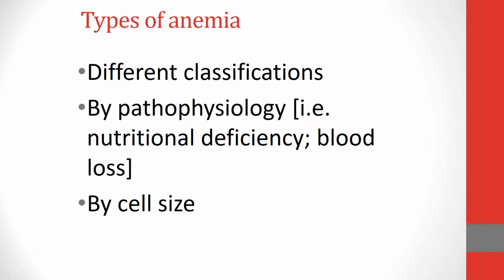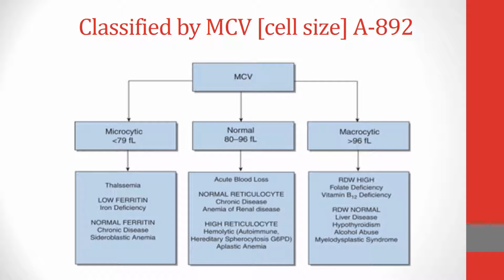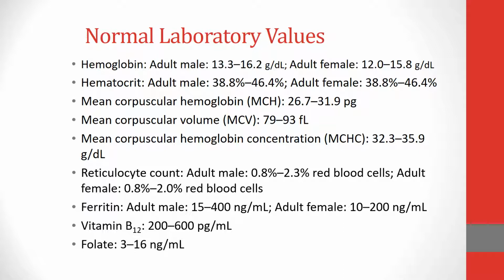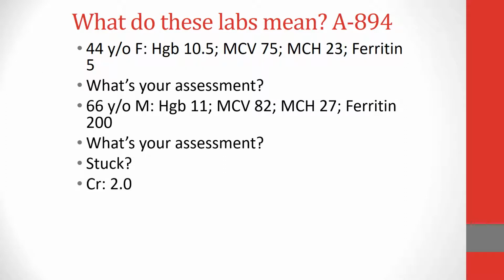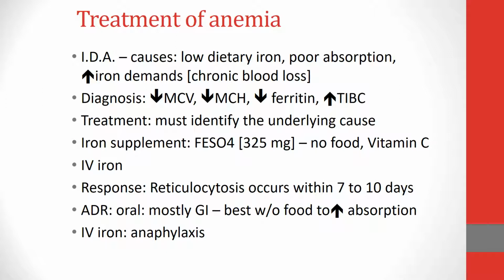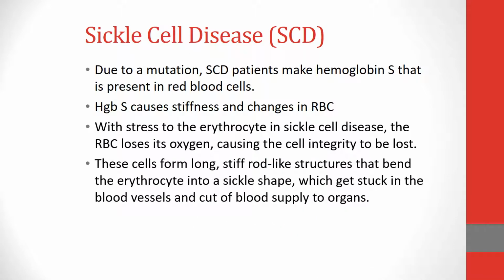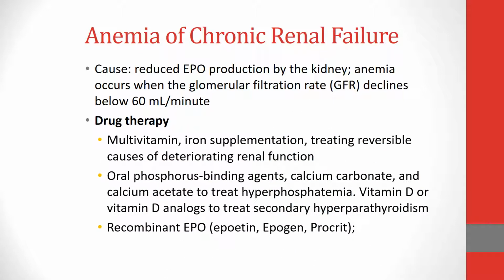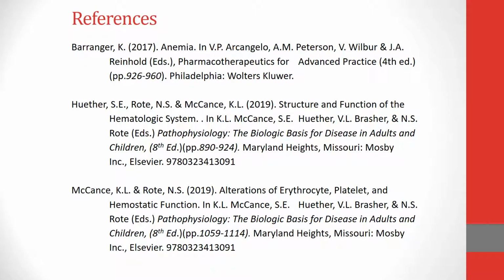Hematology Anemia Part 2 w Narr